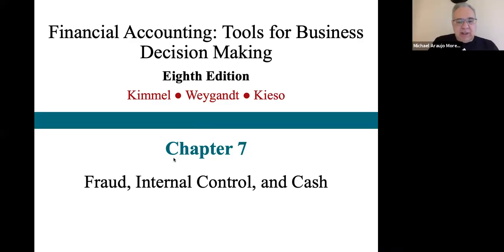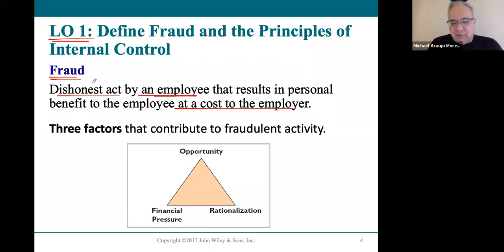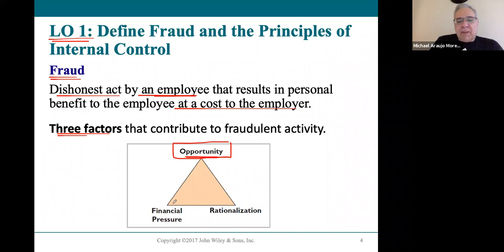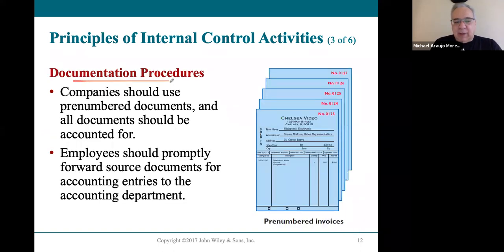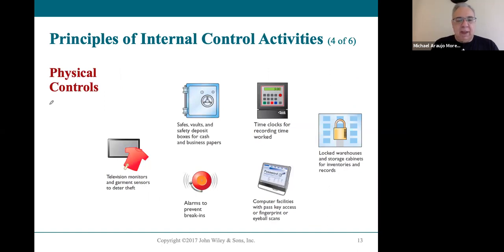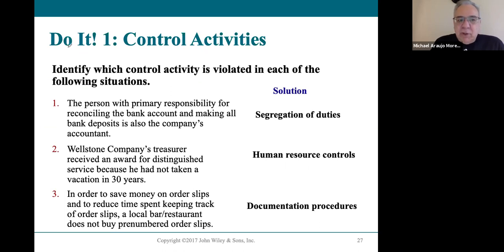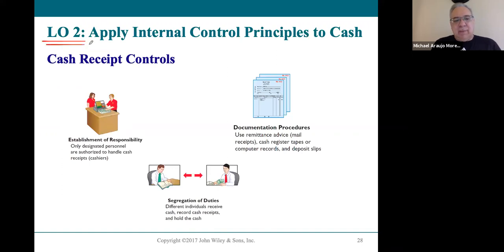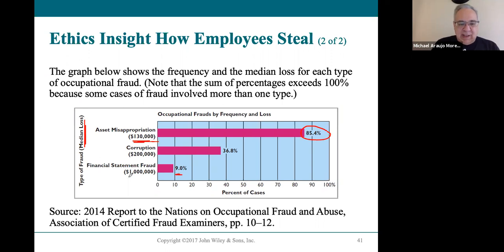ACC104 Chapter 7 LO1 LO2 Lecture 3.31.21